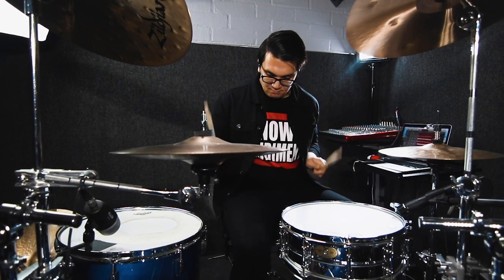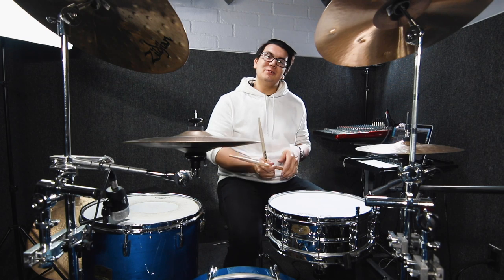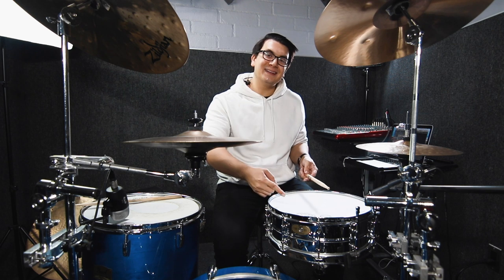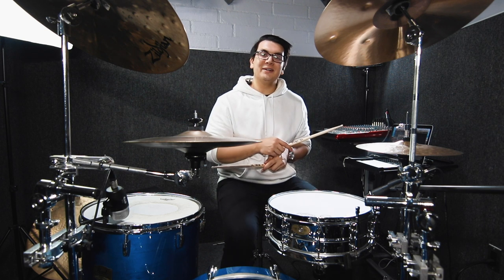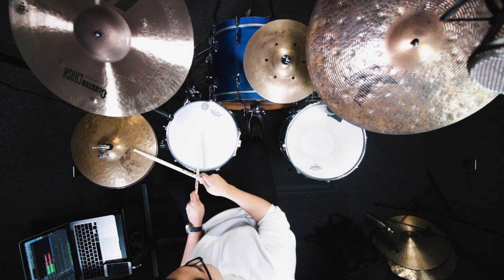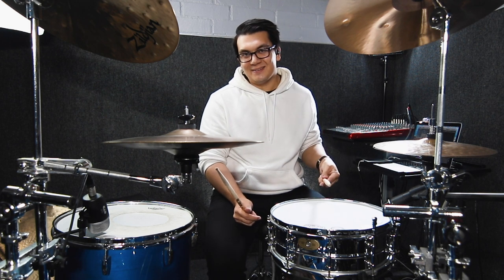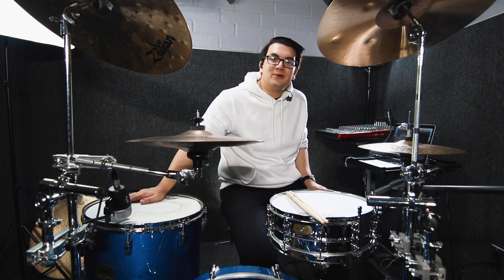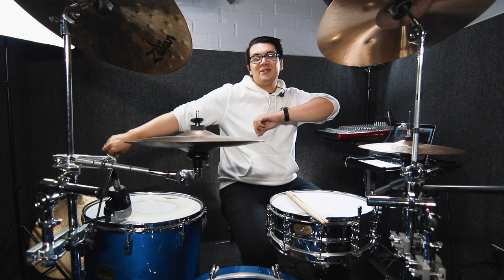My Favorite Triplet Groove!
Enjoy my favorite triplet groove as well!
Love, David

Equipment:

Cymbals:

Hi Hats:
14" Zildjian K Custom Session Hi Hats

Rides:
21” Zildjian K Custom Special Dry Ride

Crashes:
18” Zildjian K Dark Thin Crash
19” Zildjian K Custom Special Dry Crash
20” Zildjian Crash of Doom
20” Zildjian A Custom Crash

Splashes:
10" Zildjian A Splash
10" Zildjian K Splash
11" Zildjian Oriental Splash

Drums:
Pearl Session Studio Classic (10, 12, 16, 22 Kick, 14x6 Snare)
Pearl Sensitone Steel 14x5.5

Pedal:
Tama Speed Cobra Single Pedal

Headphones:
MeeAudio Pro 4 Drivers

Mixer:
Behringer UFX 1604 Analogue Mixer/Interface.

 Mics:
4 - SM57's - Snares and Toms
Beta 52 - Kick Drum
AKG P420 - Condensers